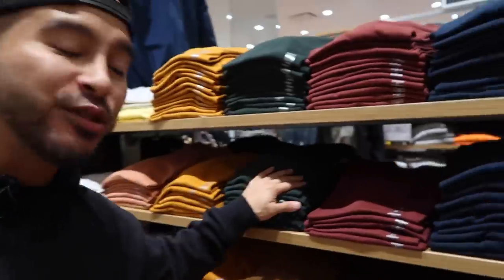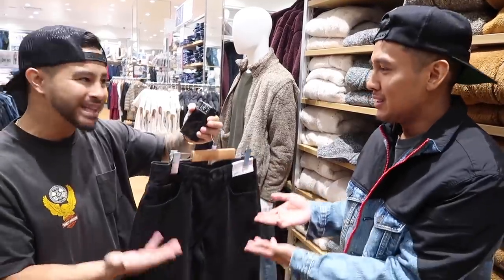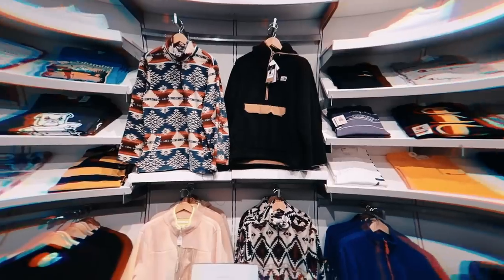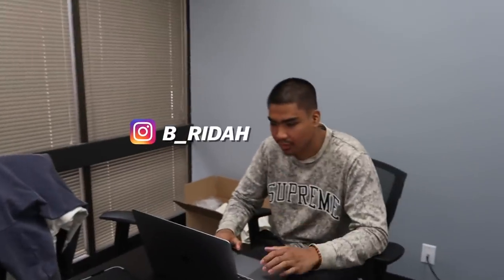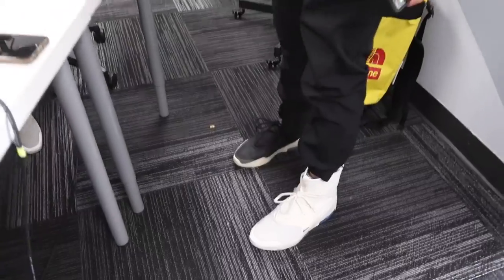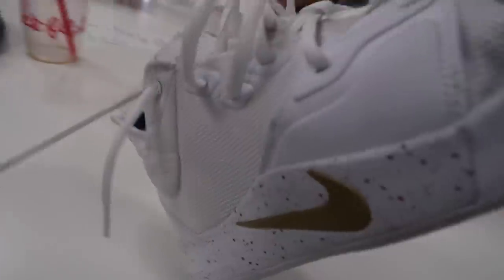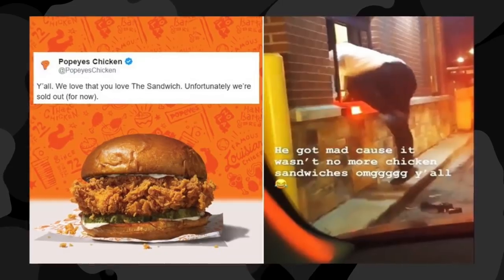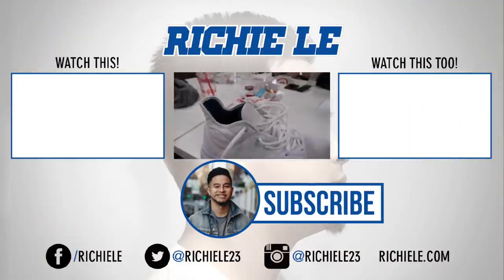FALL ESSENTIALS WORTH GETTING AT THE MALL!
Follow @RichieLeCollection on Instagram for more updates!

Address to our mailbox to send fan mail/artwork/etc:
10216 SE 256th St
Ste 103